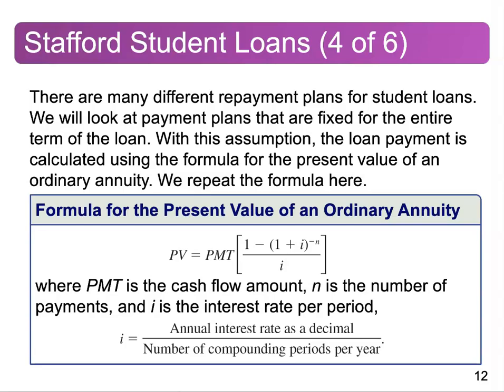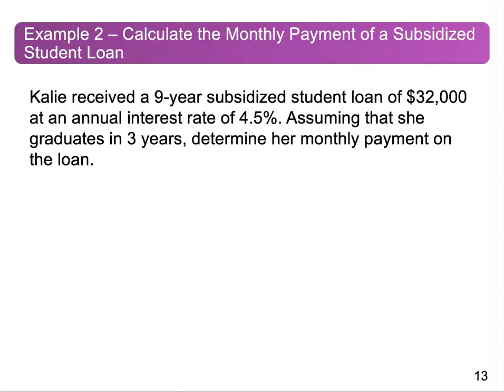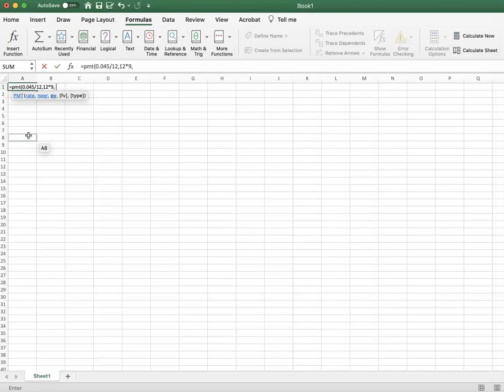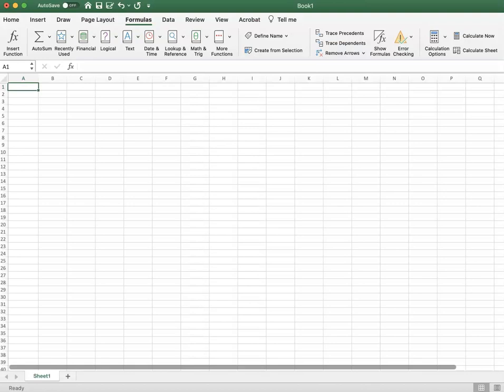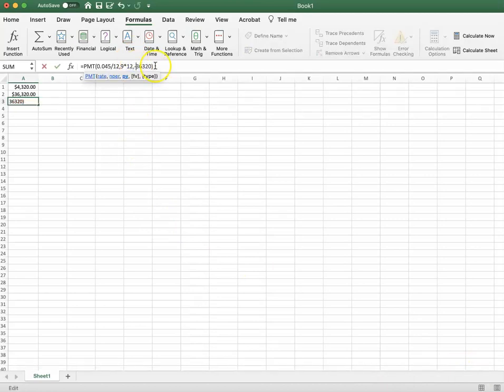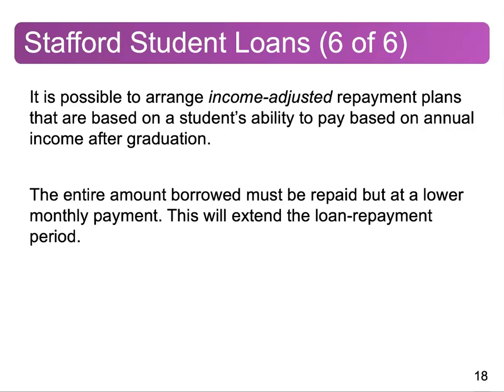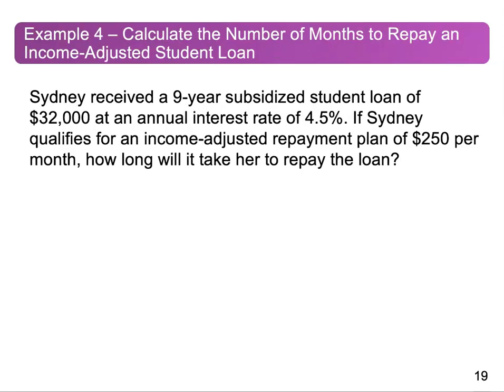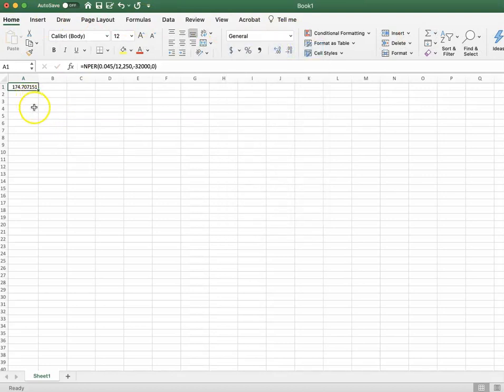154 4-5 Calculating PMT with Excel